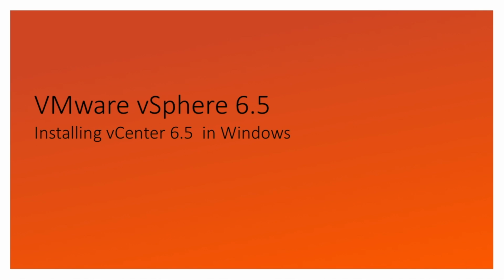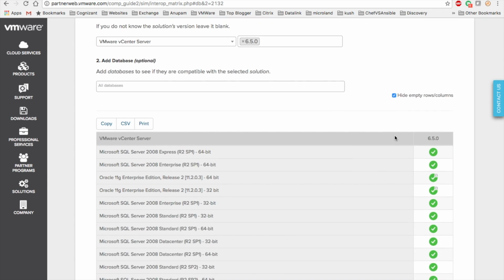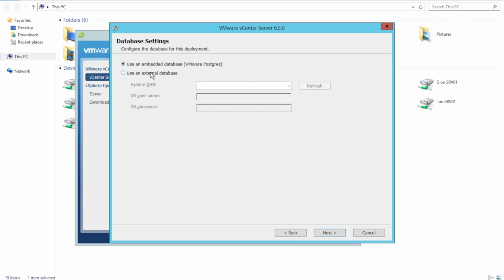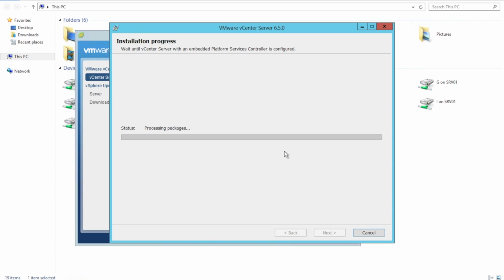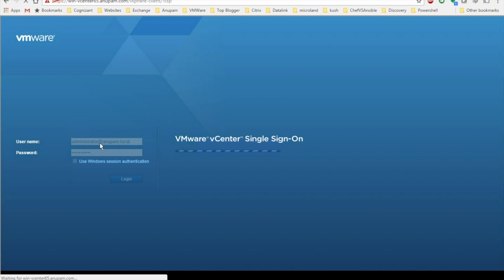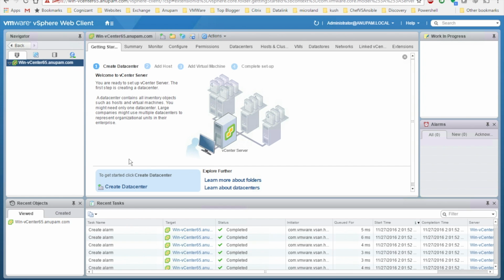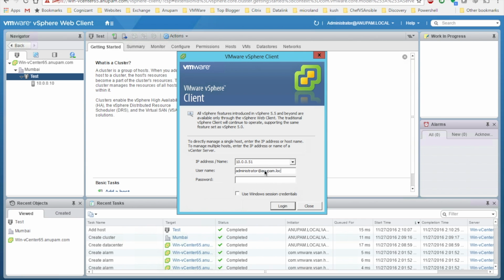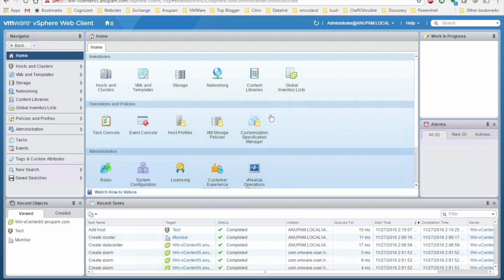VMware vCenter 6.5 Windows installation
This Video is installation of vCenter 6.5 on windows box. This installation use External DB MS SQL 2014. PSC and vCenter both are installed on same server.